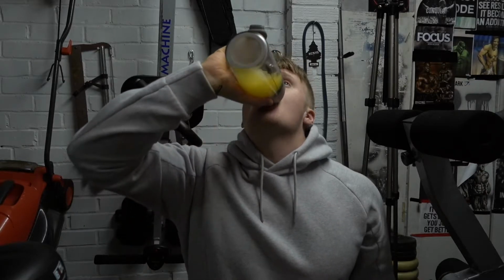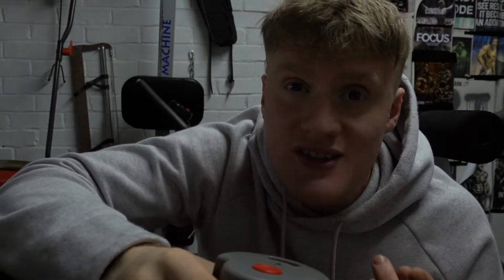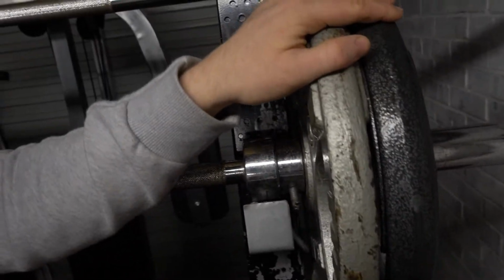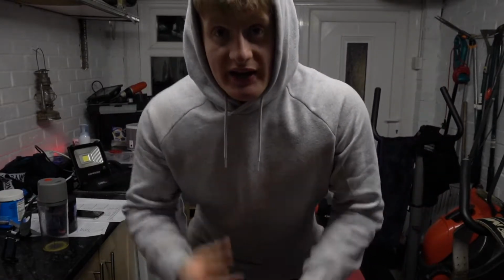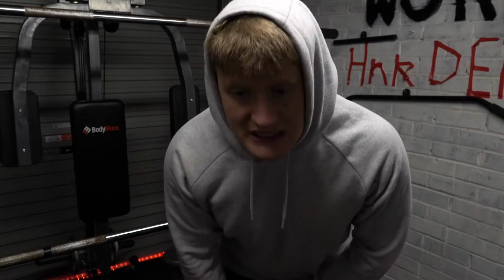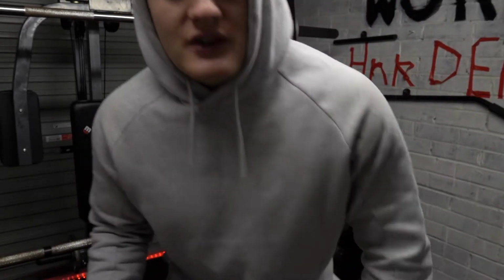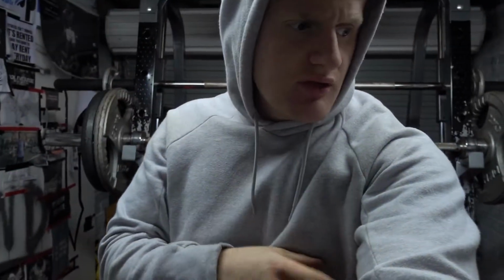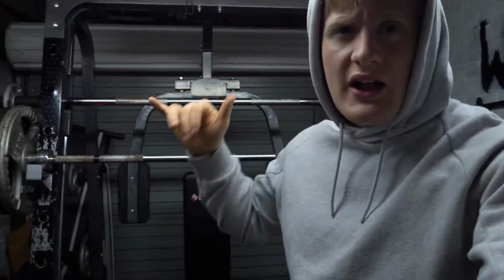ADDITIONS TO THE HOME GYM | NEW SQUAT PR